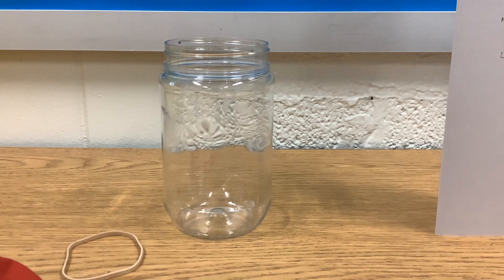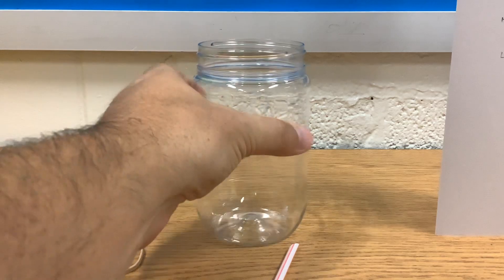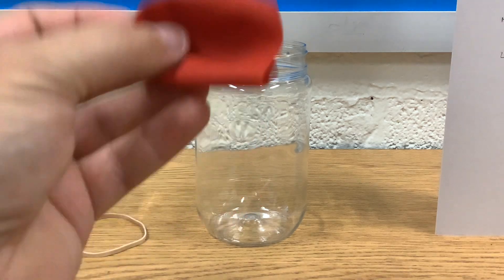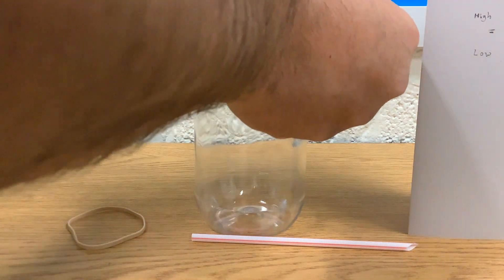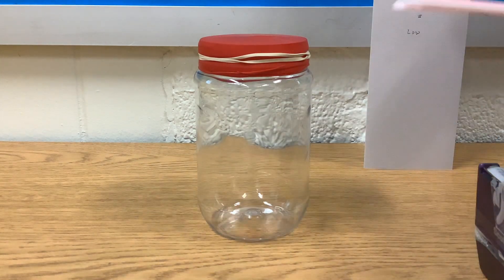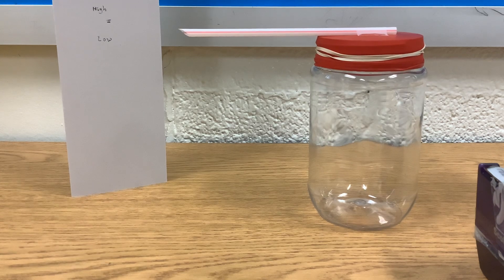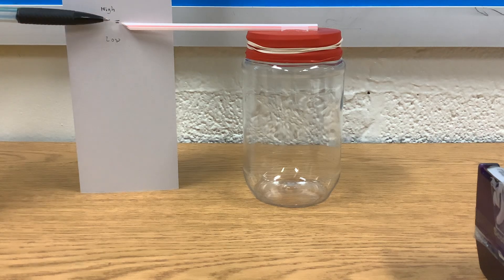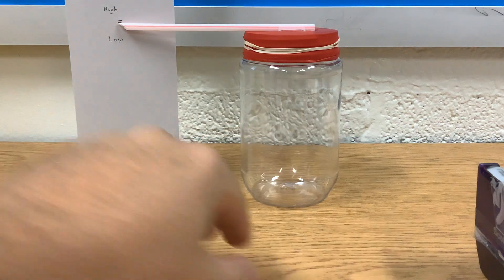Homemade Barometer- TRY THIS AT HOME!!!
Make a homemade barometer to measure atmospheric pressure using household items.